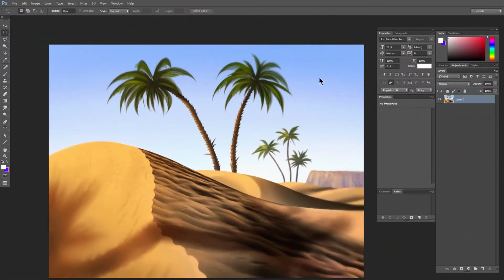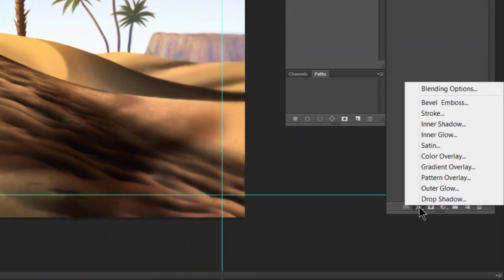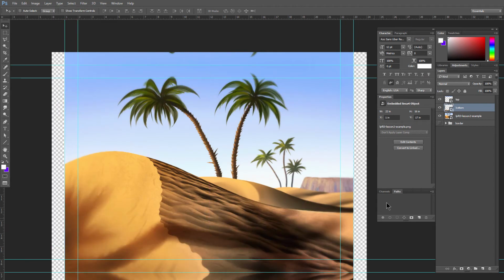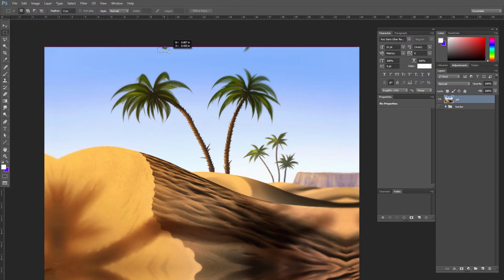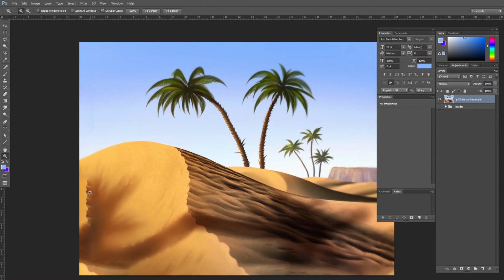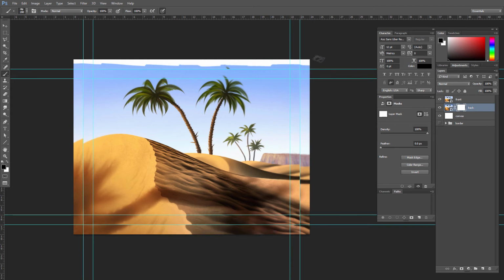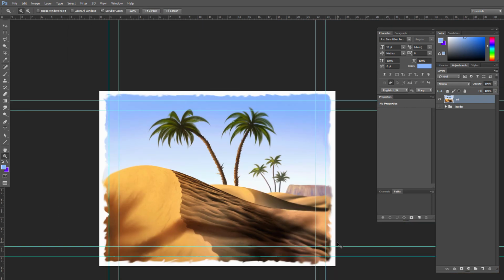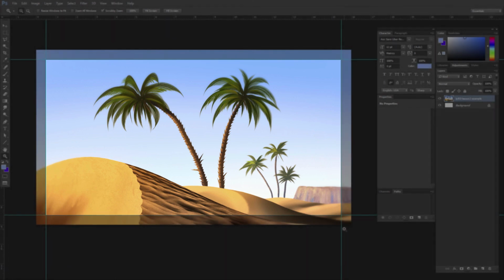How to Fit Art to a GALLERY WRAPPED CANVAS in Photoshop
In this video I'll show you how to adjust your artwork so that it fits on a gallery wrapped canvas without cutting off important areas of your composition using Photoshop CC.